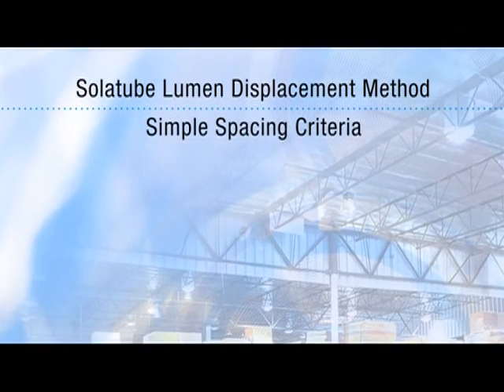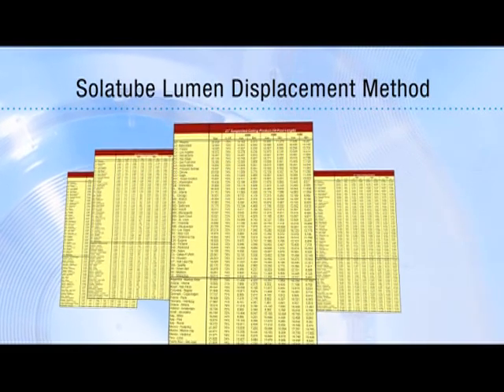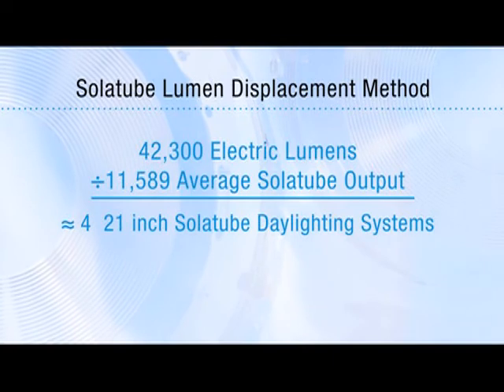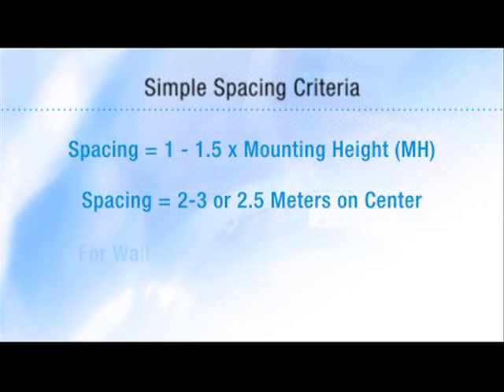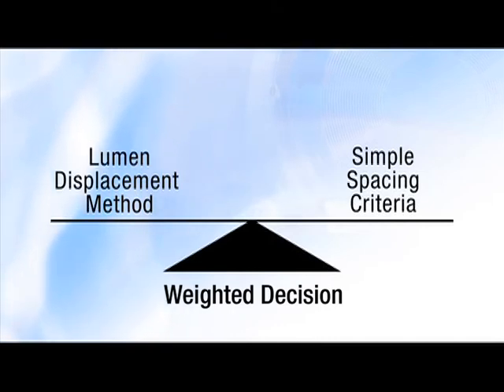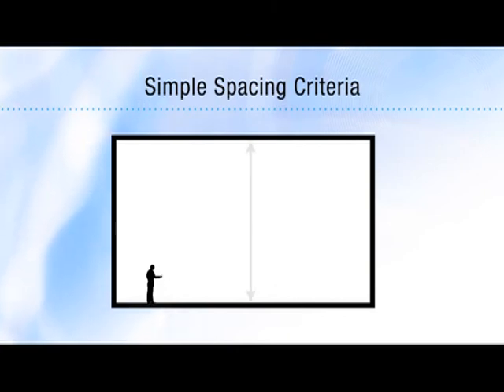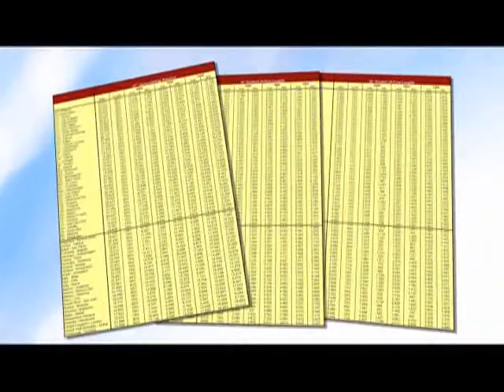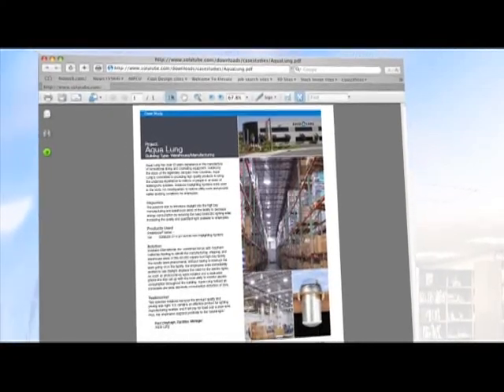VTS 06 1